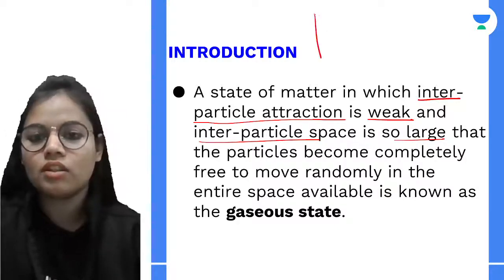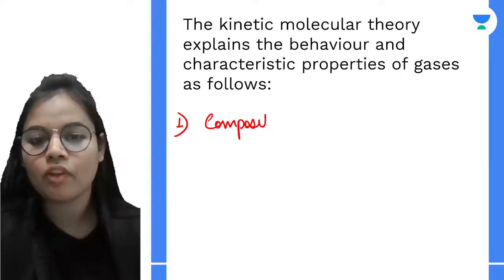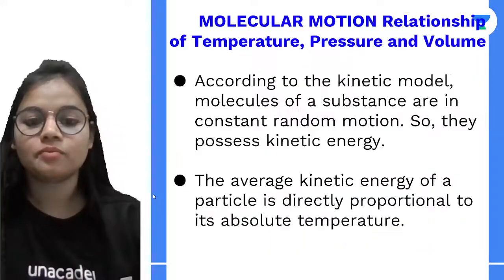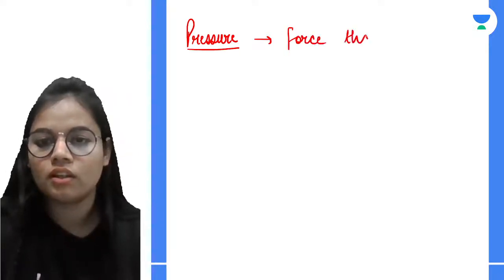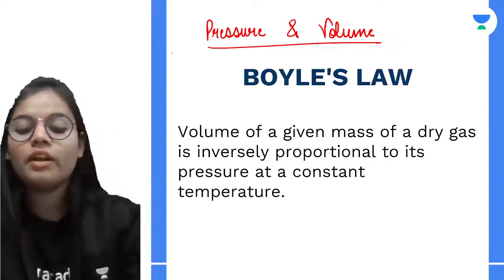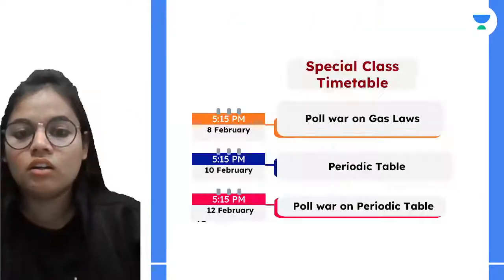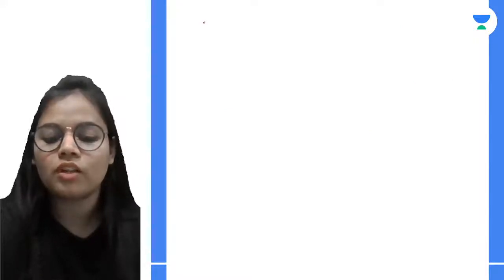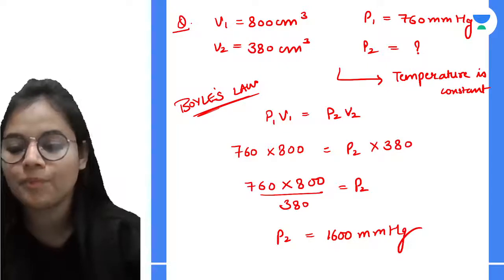Study of Gas Laws Part 1 | ICSE Term 2 | Chemistry Class 9 | Ritika Lohar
In this video, Ritika Lohar, your Chemistry educator will shed some light on the Study of Gas Laws | ICSE Term 2 | Chemistry Class 9 on the ISCE and ISC YouTube channel. Unacademy aims at paving a strong foundation for students.

At Unacademy, top educators not only teach but also guide young minds in the correct direction for their future. They try to answer most of the questions of students such as which stream to choose after Class 10/12, how to stay motivated, how to make a study time-table, how to prepare for examinations, have a good grip on the fundamental concepts, practice formulas, and theorems from previous years question papers, practice both direct formulas and theorem based questions for better preparations, etc. So, the idea would be to have fun and keep learning interactive. We promise that it’s going to be an exciting year. Feel free to spread the word – share the videos with your friends and classmates.

1. Learn from your favorite educators
2. Dedicated Doubt solving sessions
3. One Subscription, Unlimited Access to Live Online Classes and Videos
4. Real-time interaction with best-in-class educators
5. You can ask doubts in live online classes
6. Download the videos & watch them offline